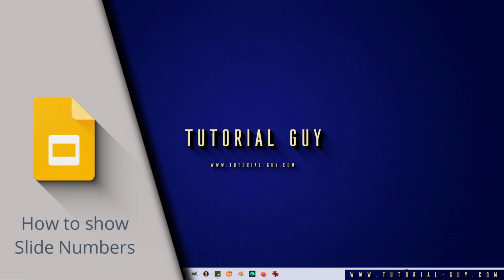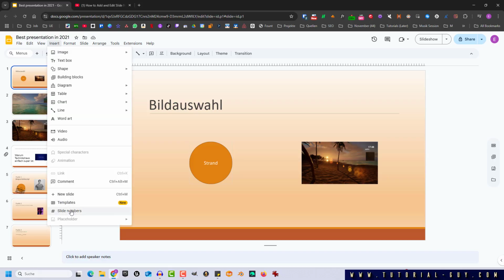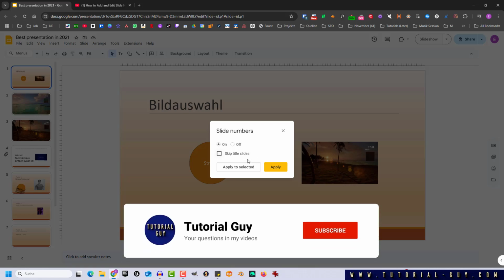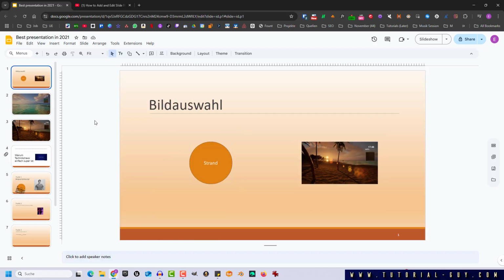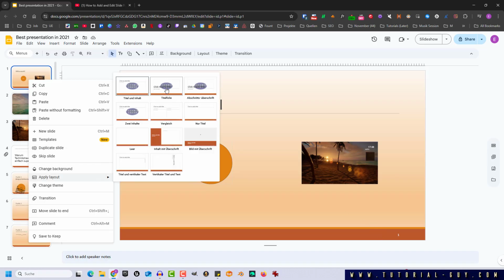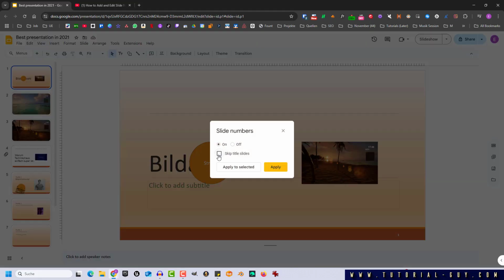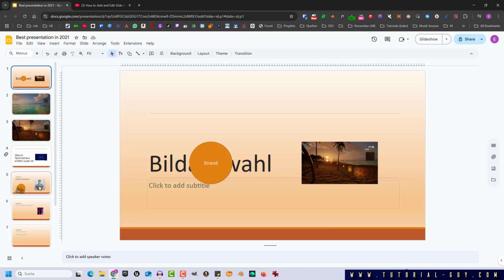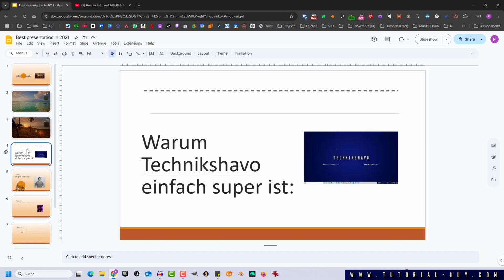How to add Slide Numbers in Google Slides ✅ Tutorial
✓ Show Slide Numbers in Google Slides ✓ How to add a drop-down list in Google Sheets ✓ Tutorial

Learn how to view slide numbers in Google Slides, a feature that's been hiding in plain sight. Discover the simple trick to reveal hidden slide numbers in Google Slides presentations, making it easier to organize and navigate your slides.